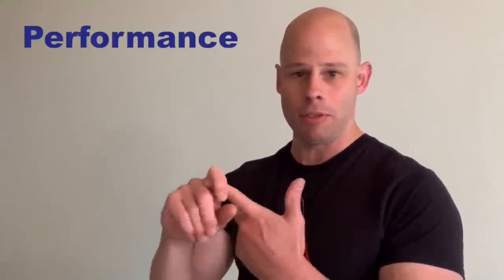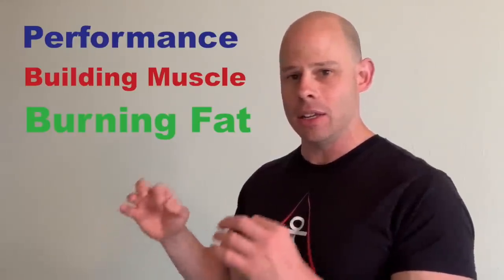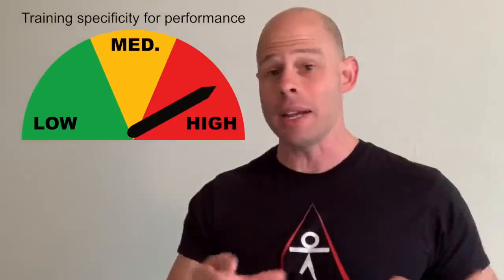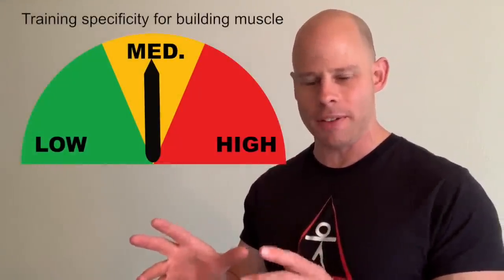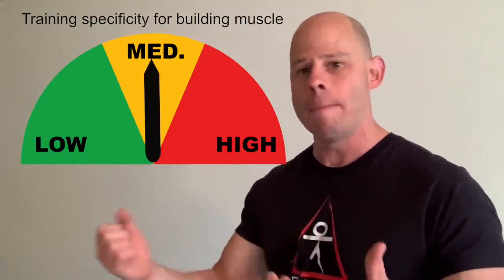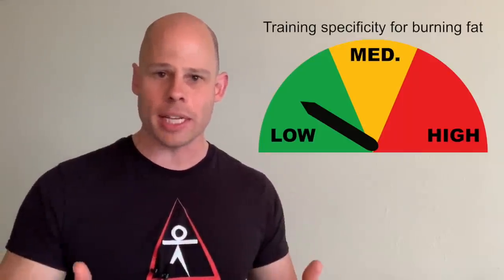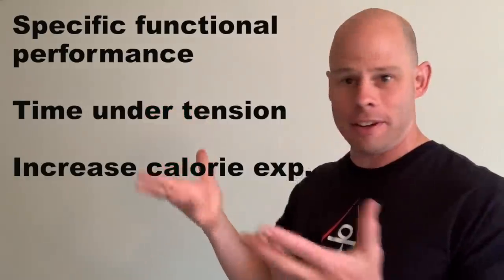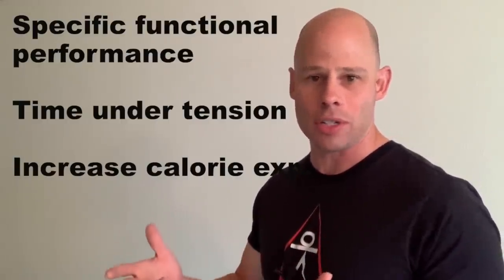How to Make Micro Workouts Supremly Effective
Micro workouts are small workouts that produce big results over time. Many are skeptical that you can get much accomplished in a quick workout, but focusing on 3 basic principles will ensure your workouts are still effective for improving performance, building muscle, and burning fat.

Grindstyle Calisthenics

Bodyweight Training for Cycling

Bodyweight Training for Martial Arts